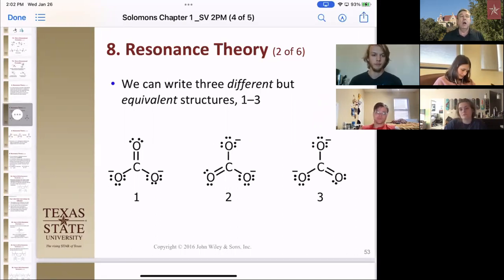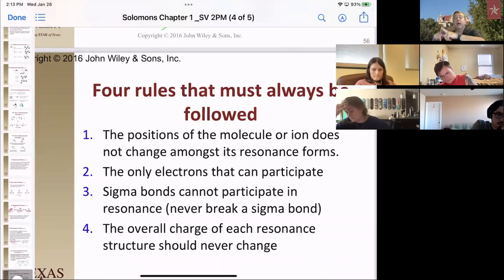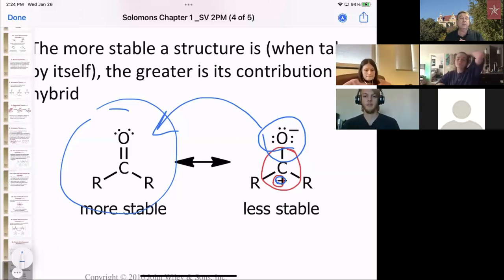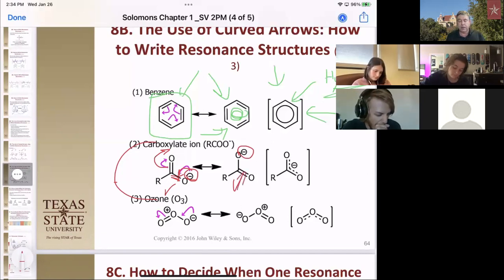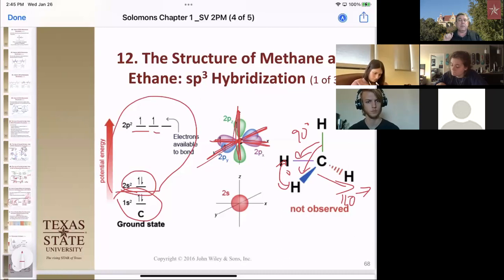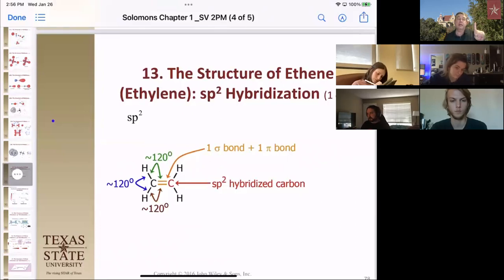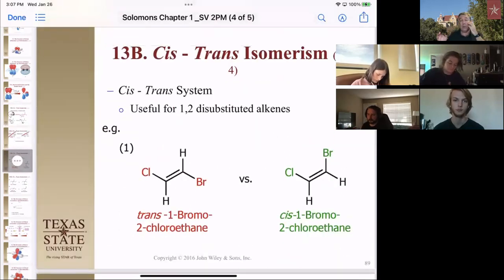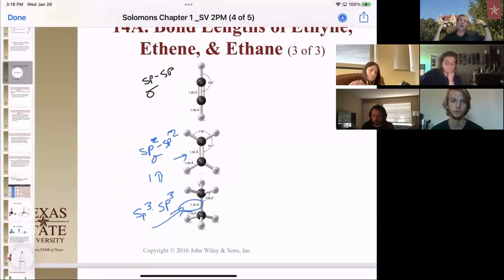CHEM 2341 Chapter 1 Part 3 2 PM